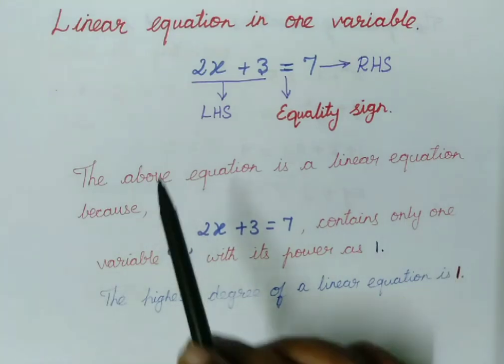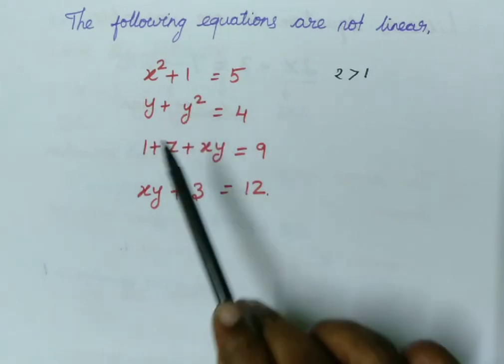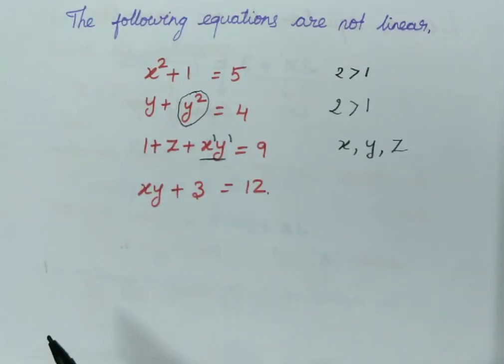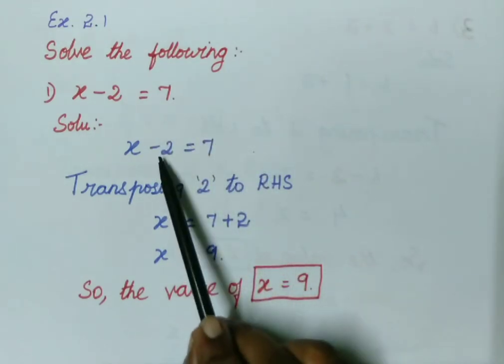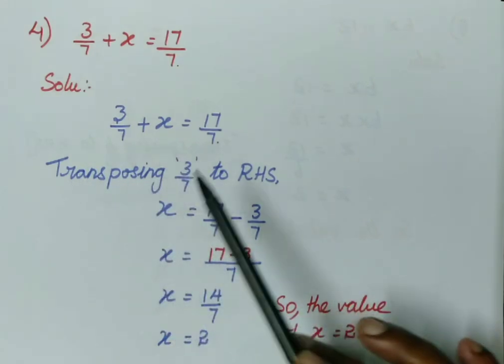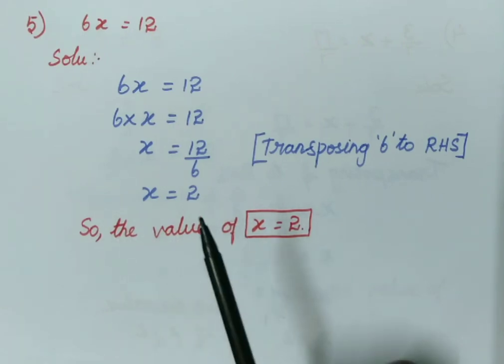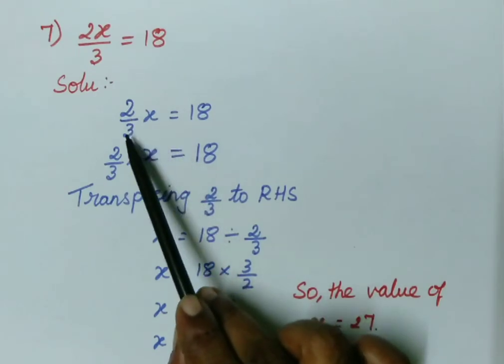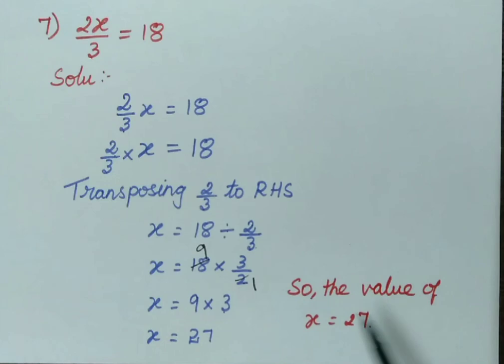Linear equation in one variable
Linear equation in one variable intro and Ex 2.1